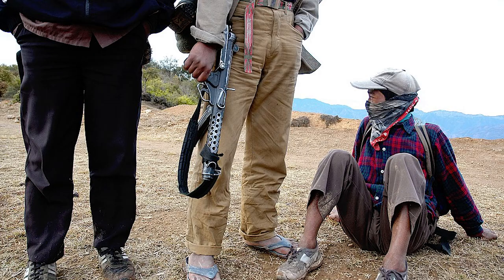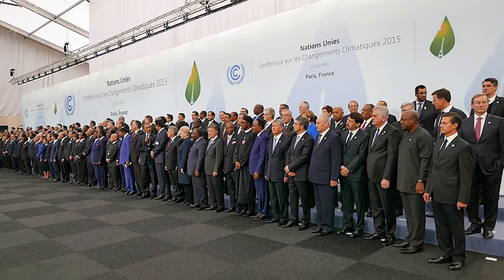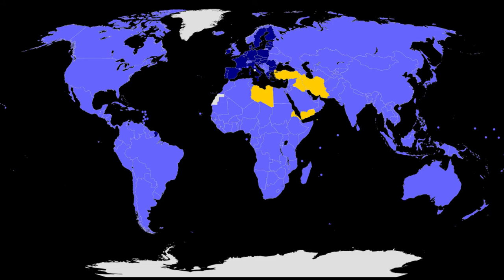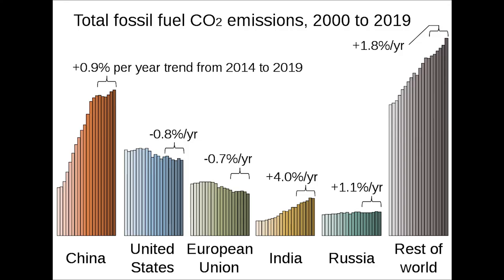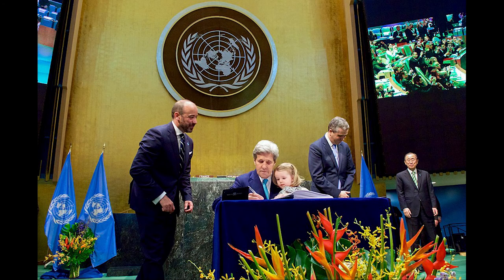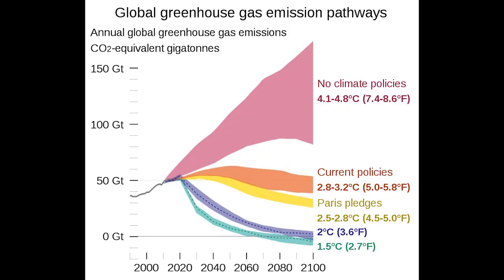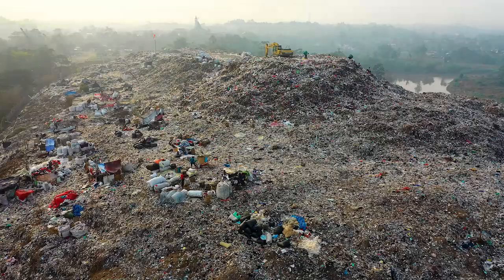What Is Today 4/22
If you want to know what today is all about, then click this video to be informed. You’ll know what today is all about, while others won’t know.

Tell us which fact you liked in the comments below!

TIMESTAMPS
0:00 Intro
0:50 HOLIDAYS AND OBSERVANCES
2:44 HISTORICAL EVENTS
5:17 FAMOUS BIRTHDAYS
6:12 FAMOUS PASSINGS

Welcome, everyone to, Today’s Situation. Where we answer, what is today? And what happened on this day?
Today’s Situation is a short daily show all about giving you the facts on:
What is Today’s holiday and it’s meaning.
What is Today’s Observance and it’s meaning.
Important historical events that occurred on this day and the reason for their importance,
Scientific Discoveries and their impact on humanity,
What is Today’s Famous Birthdays,
What is Today’s Famous Passings,
Technological Discoveries and how they advanced humanity.
Hey, It’s all about learning and having fun. Let’s get started.

The purpose of what is today on today’s situation, is to educate and inform the public about cool historic events that happened on this particular day and for those that wonder, really, what is today?